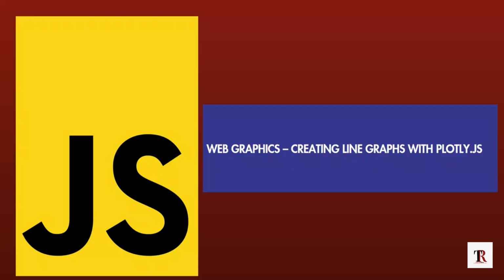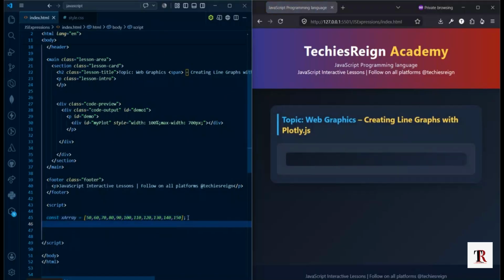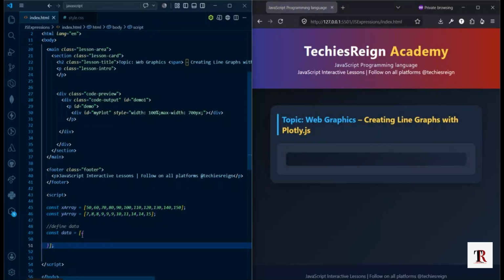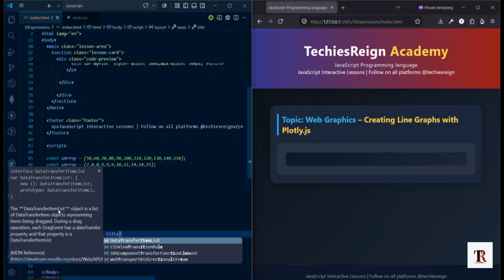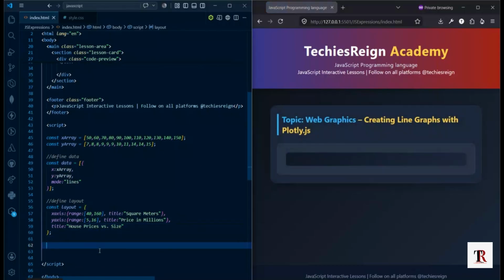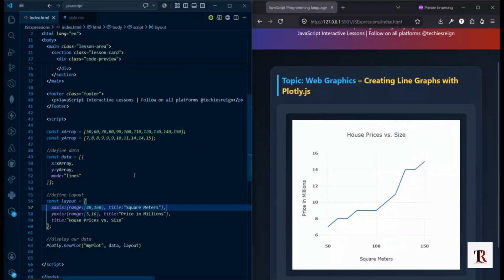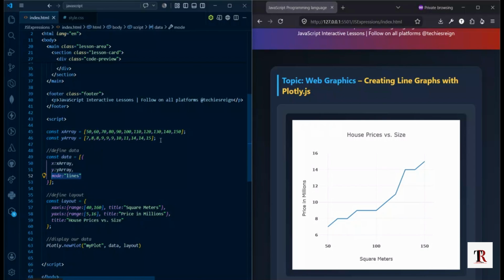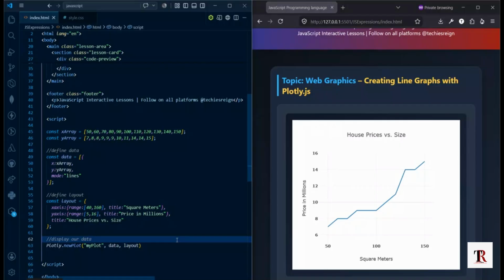Creating Line Graphs With Plotly JS